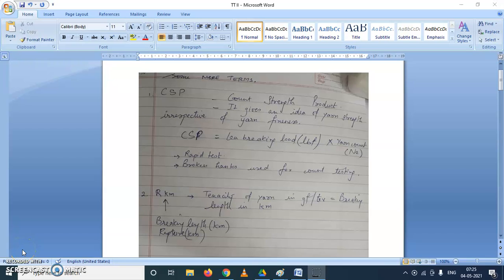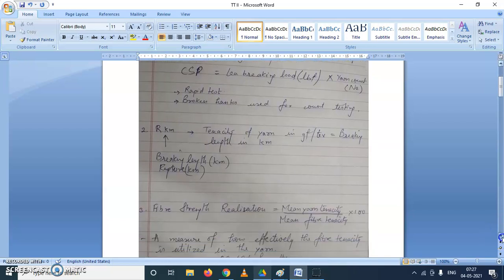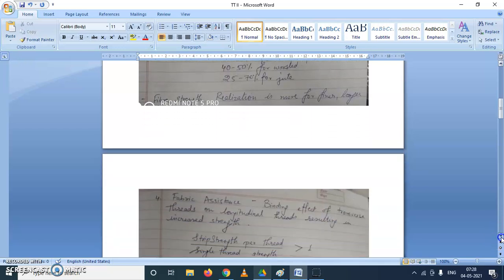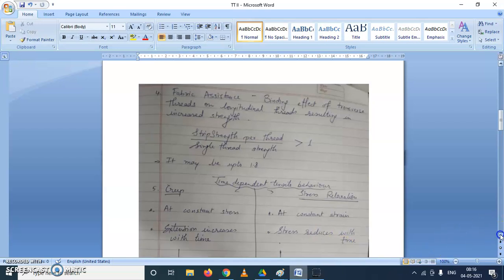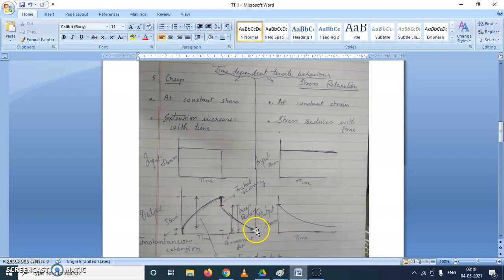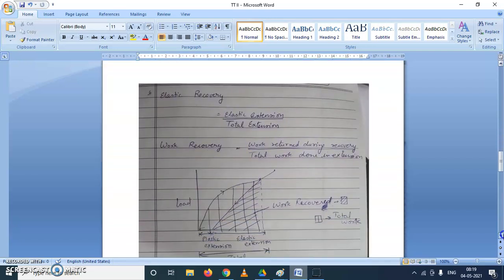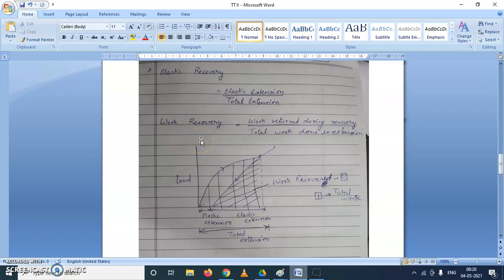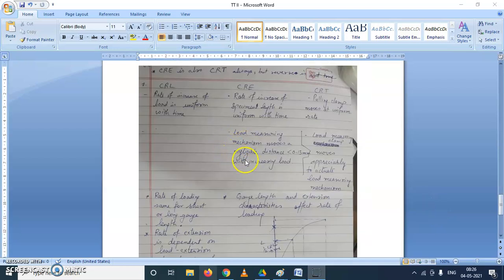MM TT II L1